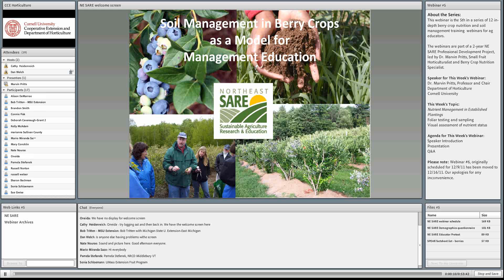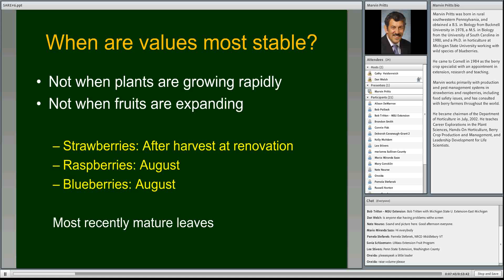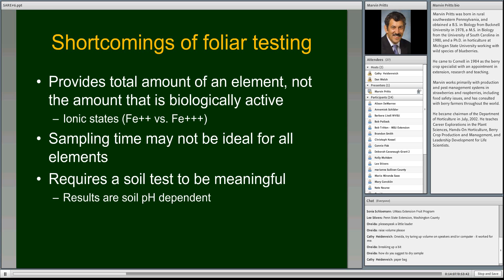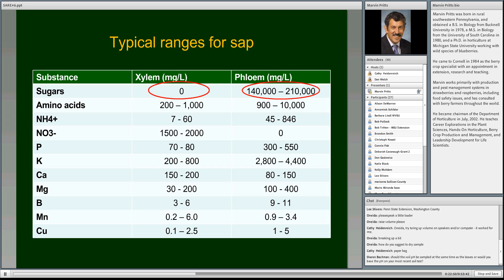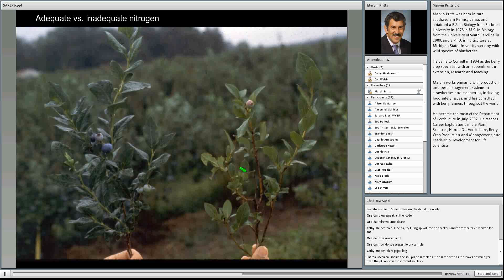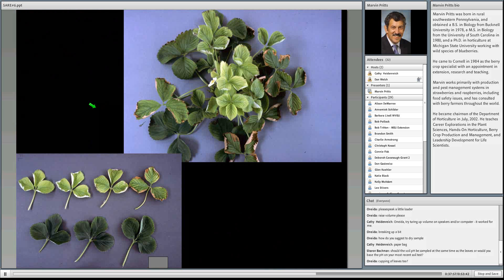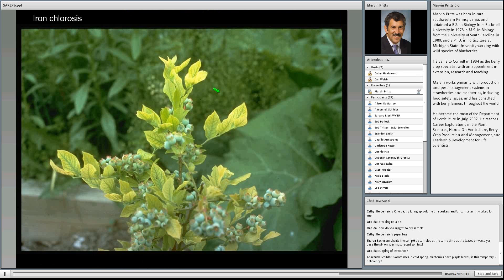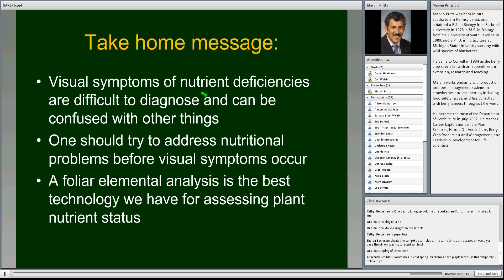Foliar Testing and Sampling for Berries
2012 Soil and Nutrient Management for Berry Crops Webinar Series, Dec. 2, 2011

Dr. Marvin Pritts, Cornell University. Foliar analysis sampling how-to's, visual assessment of nutrient status for berries.